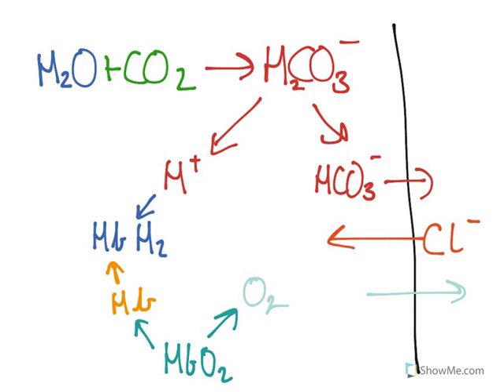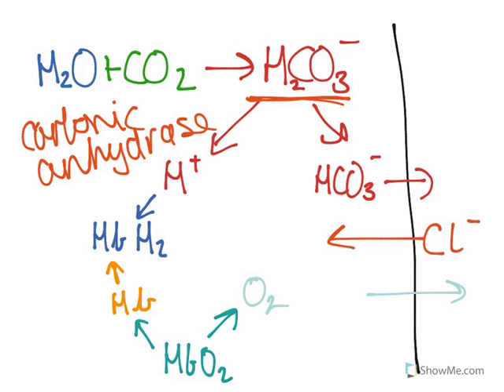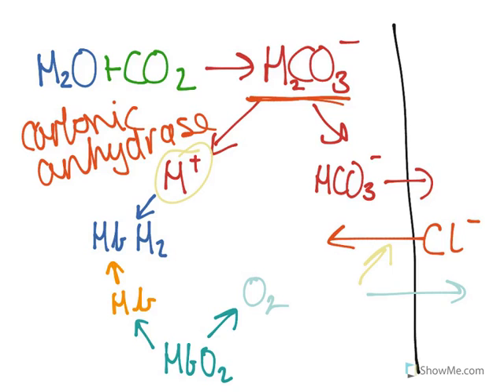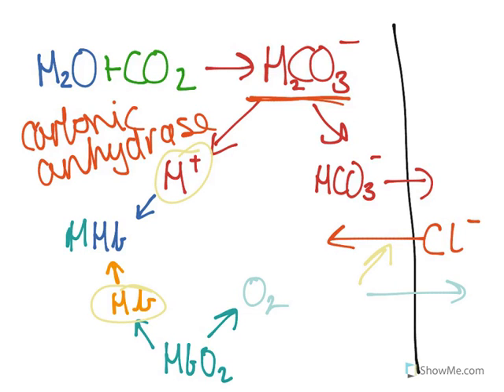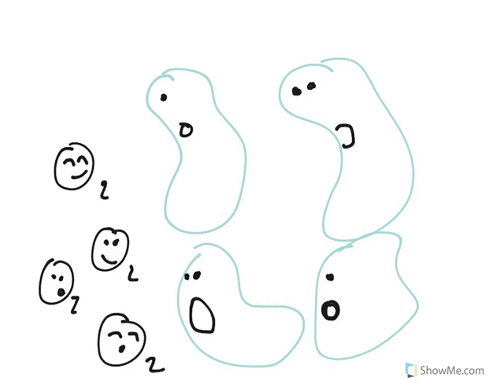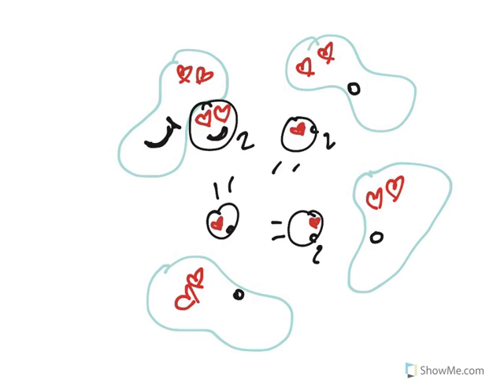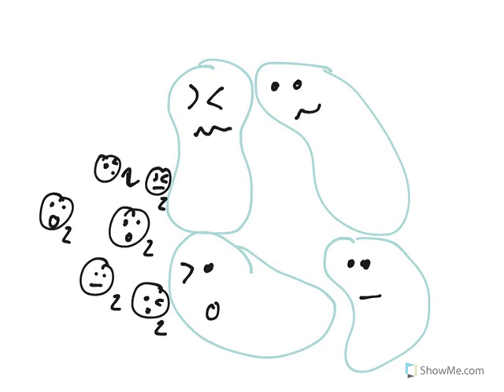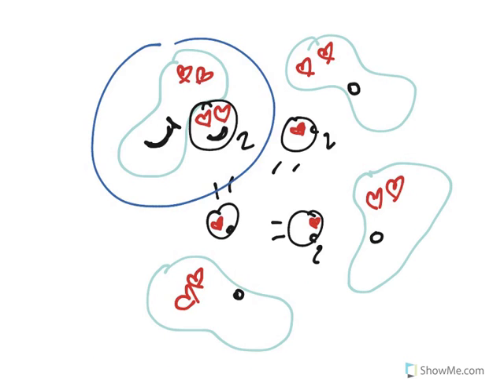Affinity of CO2 And O2 A level OCR Bio